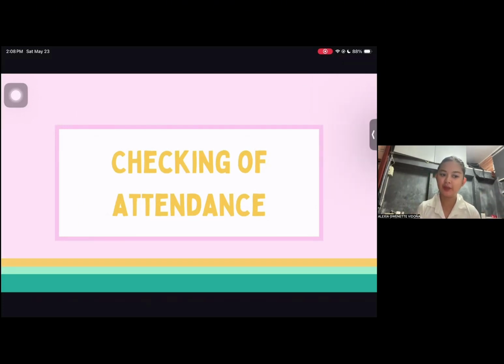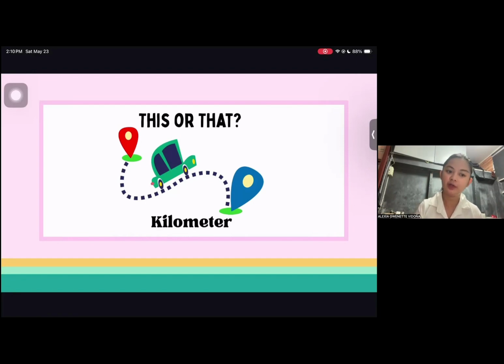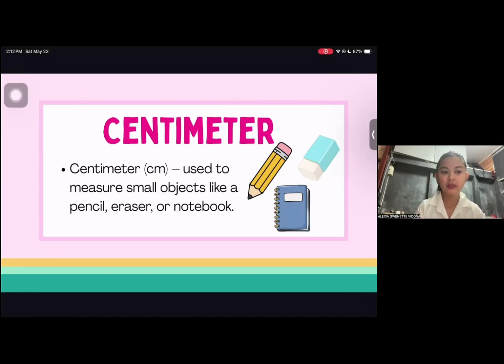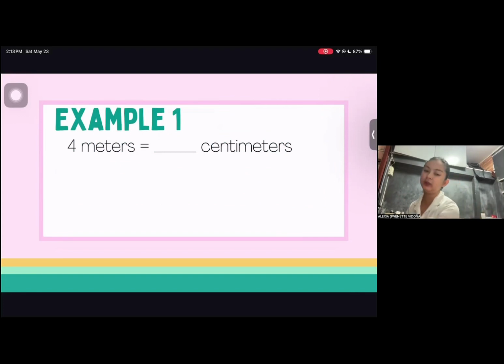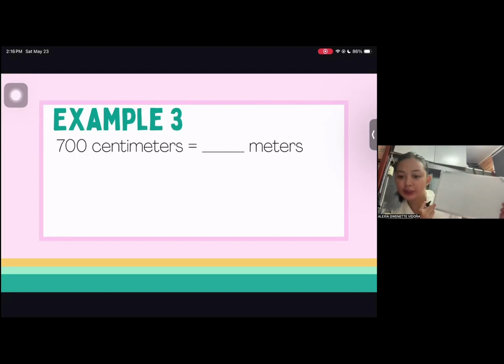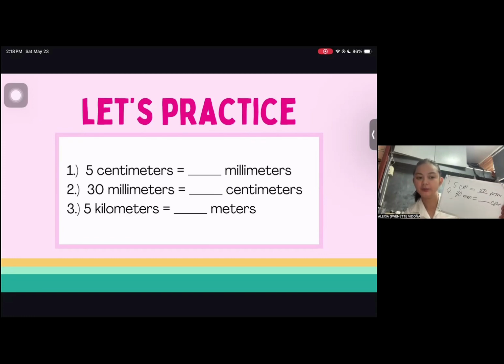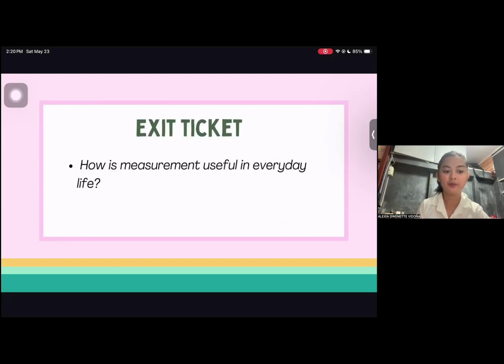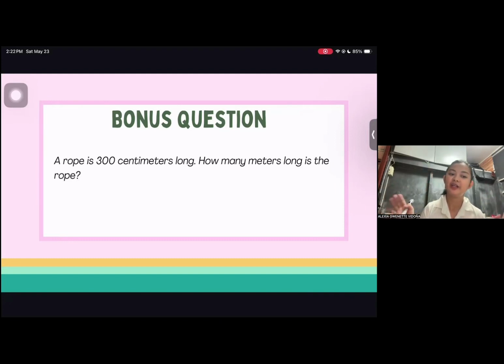VIDOÑA VIDEO DEMO TEACHING - Conversion of Units of Length